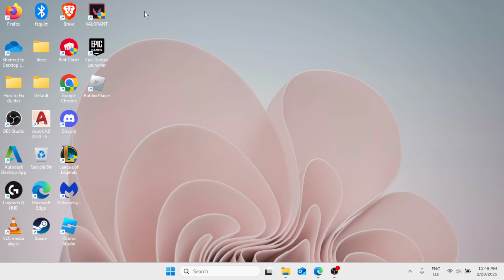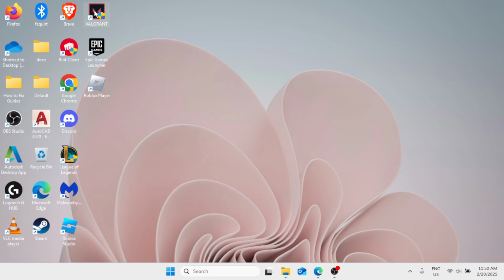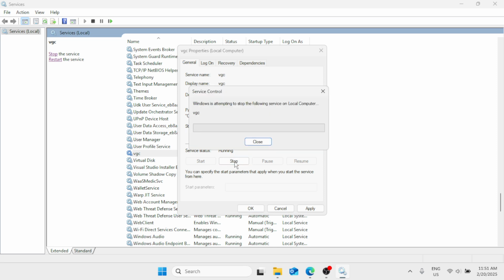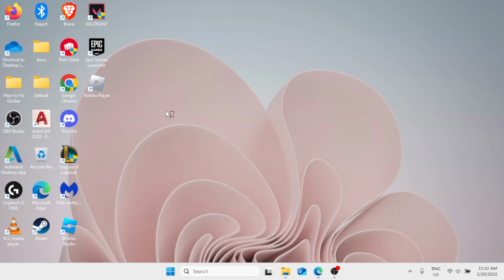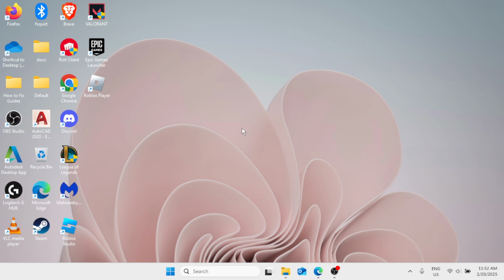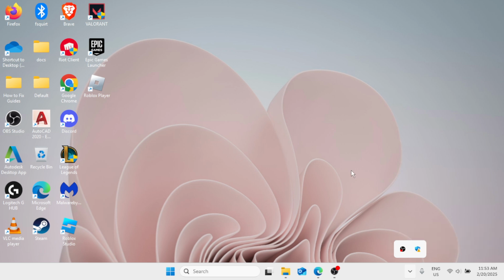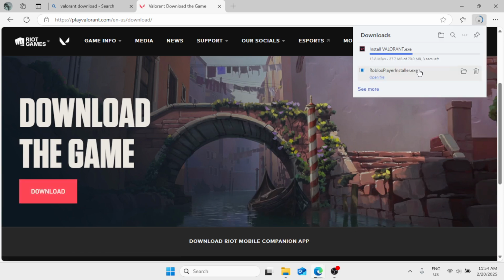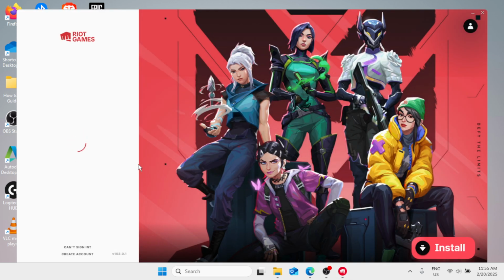TROUBLESHOOTING Valorant Not Launching or Starting | STEP-BY-STEP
Is Valorant not launching, starting, or opening on your PC? Don’t worry! This quick tutorial will show you how to fix common launch issues, including Riot Client problems, Vanguard errors, and system conflicts. Follow these simple steps and get back in the game!

0:00 Intro
0:14 Locate Valorant Properties
1:23 Check VGC Services
2:08 Run Application as Administrator
2:40 Update Graphics Card Driver
3:14 Update Windows
3:33 Restart PC/ Windows
3:41 Disable Anti-Virus Temporarily
4:32 Reinstall the Application